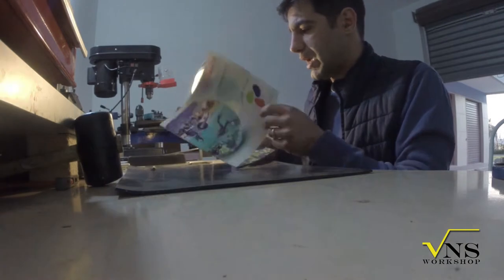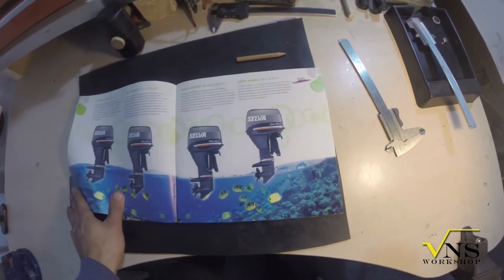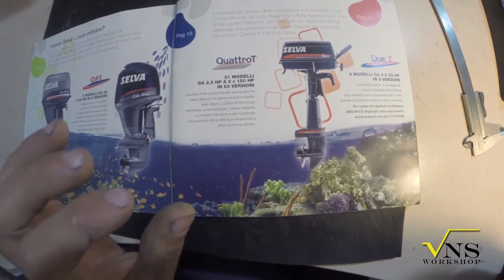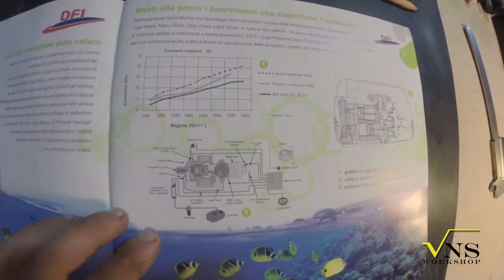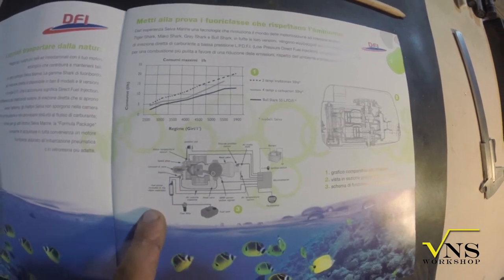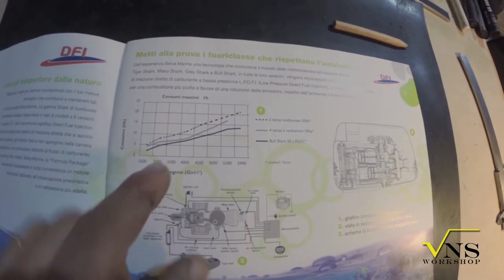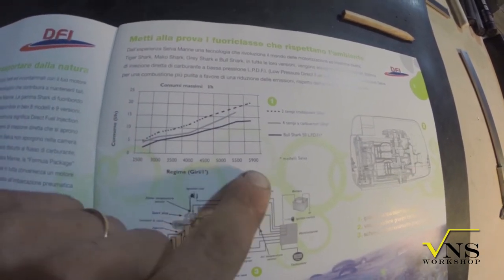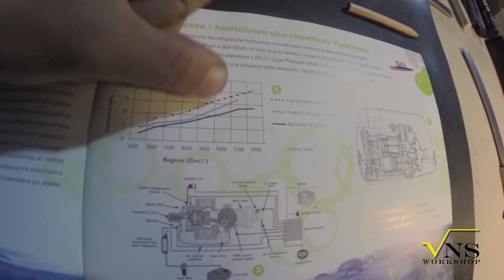Two stroke still alive! Low emission and cunsumption engine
I found a unconventional type of two stroke engine with less consumption and emission of the same four stroke engine of the same power output.